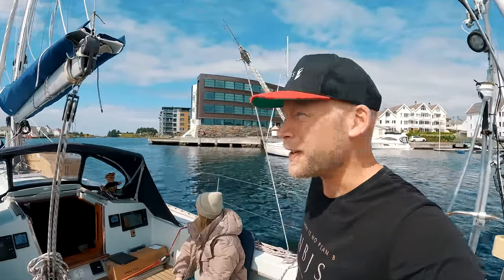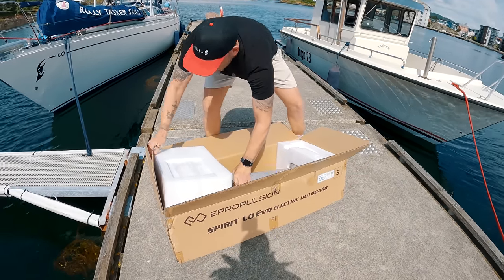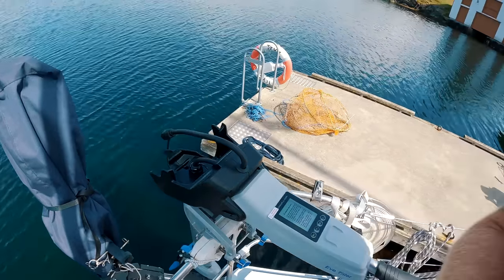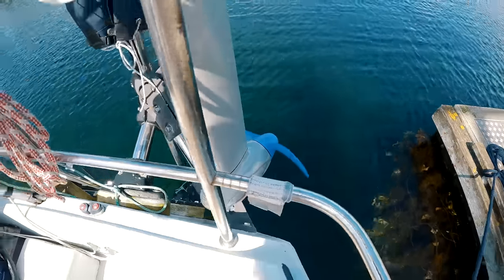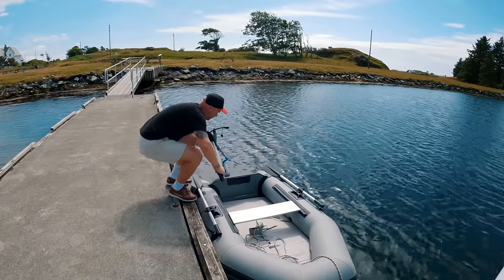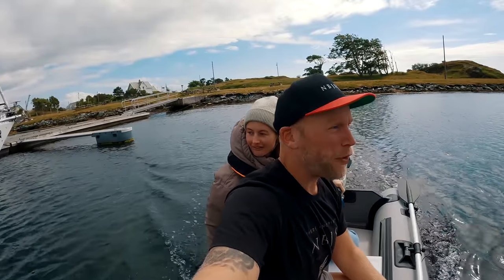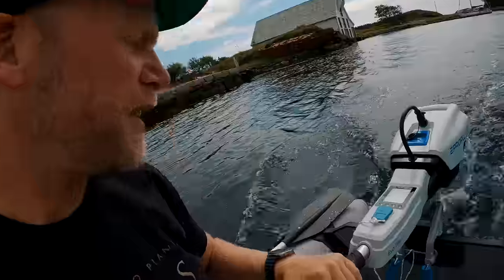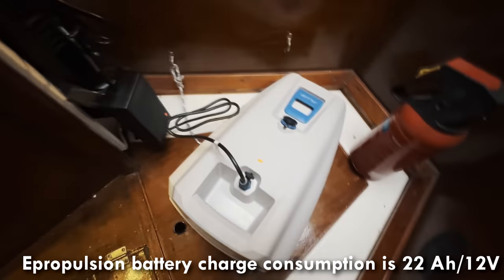Sailing with the ePropulsion Spirit 1.0 Evo electric outboard!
Hi again!

So cool to be hooked up with ePropulsion wich has provided me with their awesome electric outboard engine. And this thing is powerful for its size..!
  Im bringing this with me on my ongoing sailing adventure to the Hebrides and the island of St.Kilda.